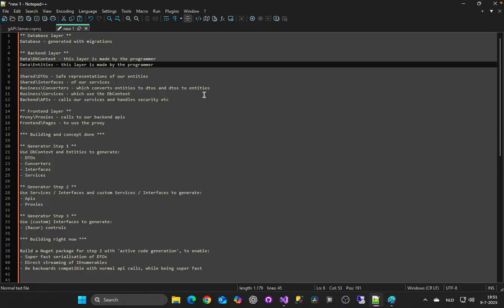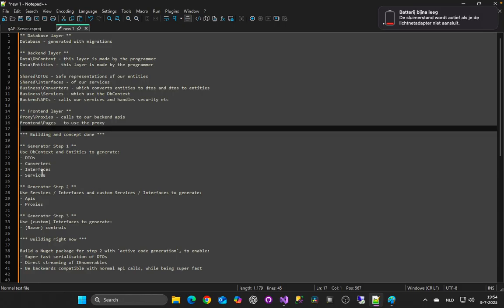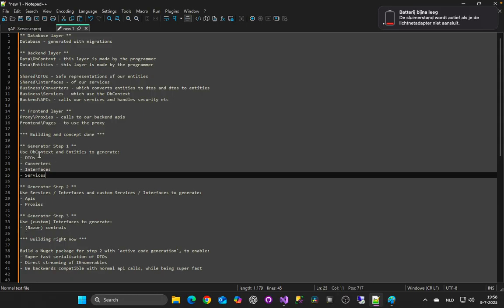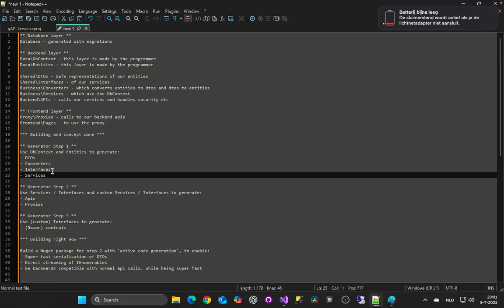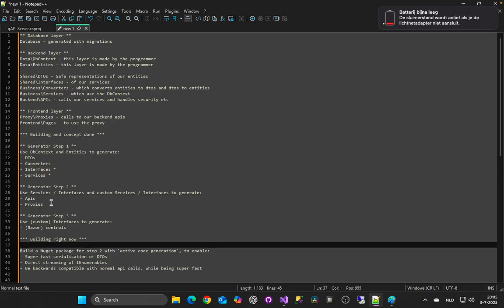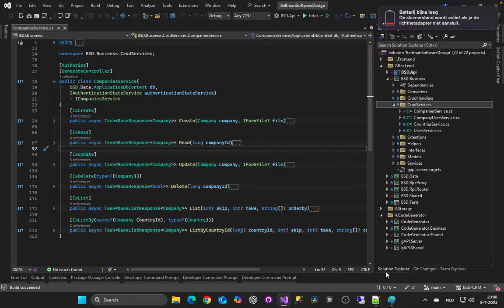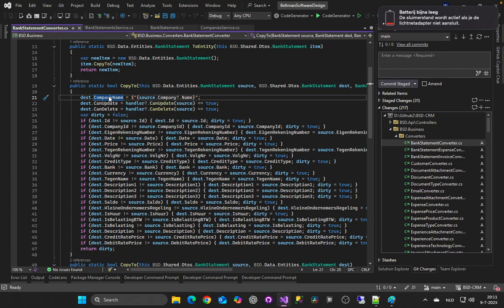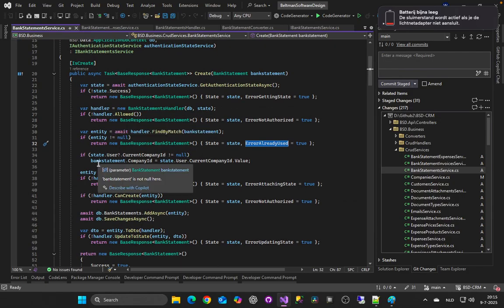Building a Code-Generated API Framework for .NET (Work-in-Progress Demo)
In this video, I walk through the early development stages of a code-generated API framework I'm building for .NET.

The idea: define your service interfaces once — and get your entire client/server glue code, serializers, and APIs generated automatically.

Since recording, the project has been named gAPI — a fast, lightweight, attribute-driven alternative to gRPC that works entirely in C# with minimal boilerplate.

The framework is still in early development, but I’d love to hear your thoughts or ideas.